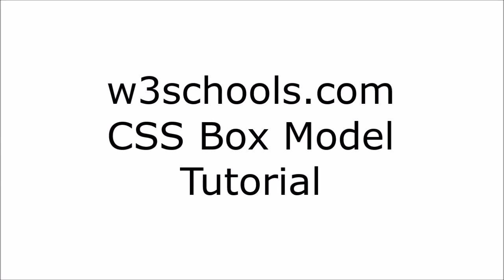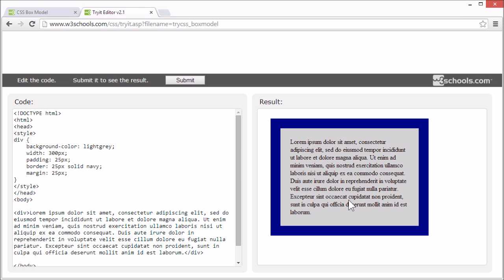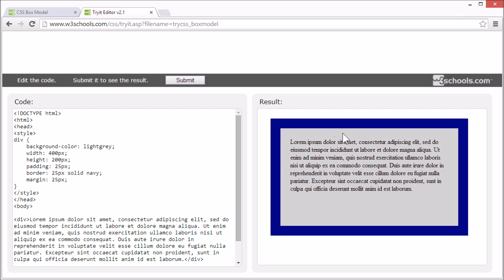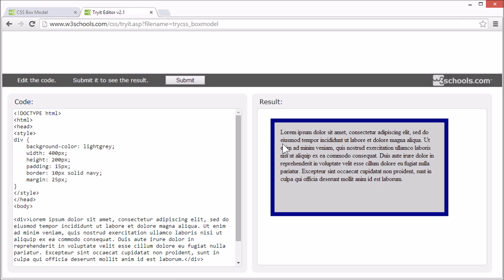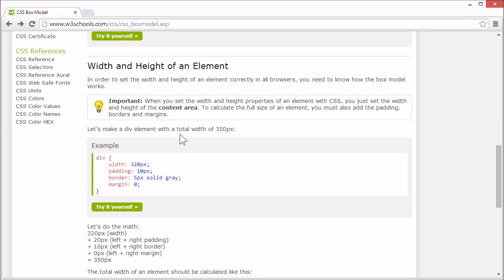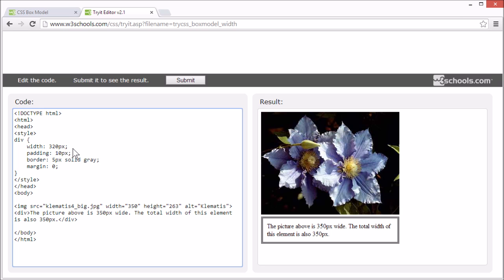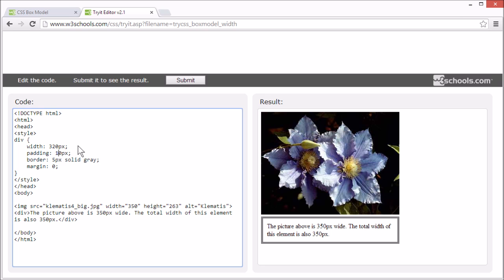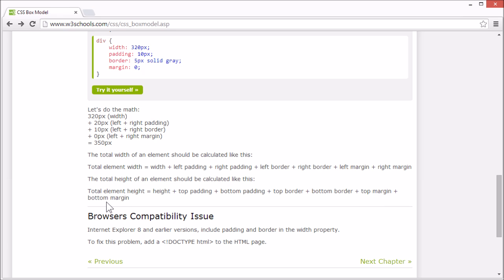W3Schools CSS Box Model Tutorial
Video tutorial from the CSS Box Model chapter of the CSS tutorial on w3schools.com